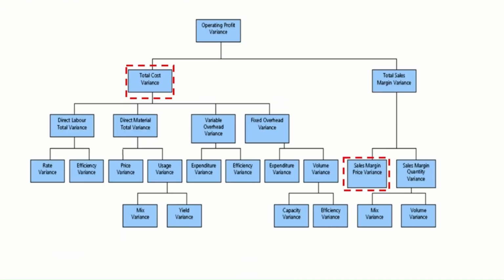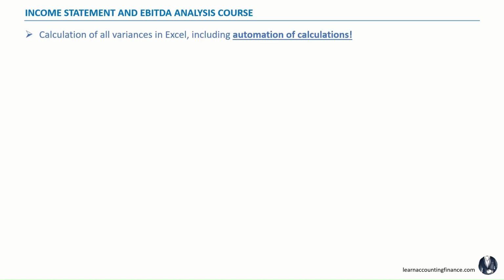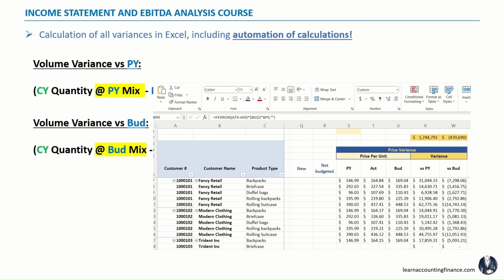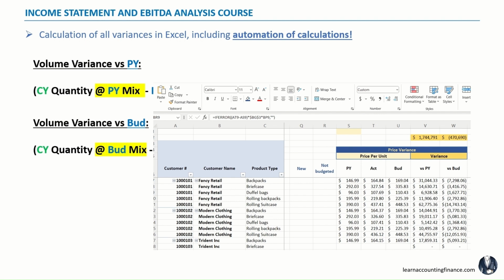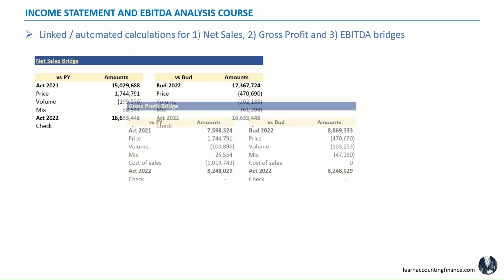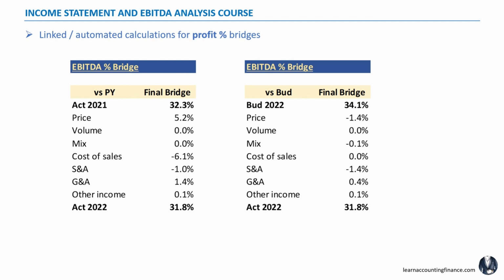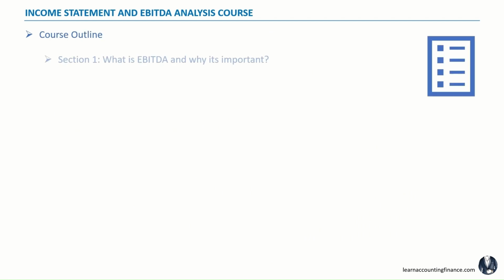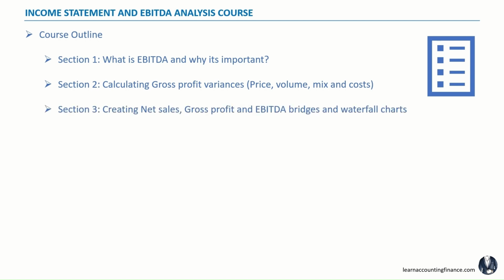Advanced income statement analysis (including Price, volume, mix, cost)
Download Solved Excel file (only) with variance calculations and waterfall charts

How to analyse income statement of a company? Ever struggle with analysing income statement and explaining variances or changes in net sales, gross profit and EBITDA? Take this course and learn exactly how to calculate price, volume, mix and cost variances. You also learn how to calculate gross profit percentage and EBITDA percentage variances, and create a bridge or waterfall chart to explain these variances. Download Excel file with complete calculations and waterfall chart and multiple other charts.

Hope you find the information in the video helpful.